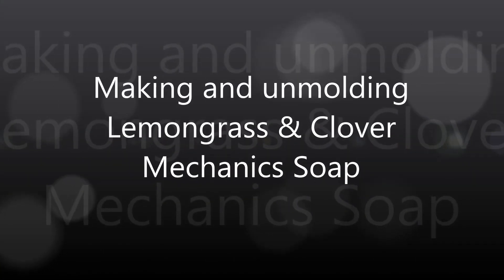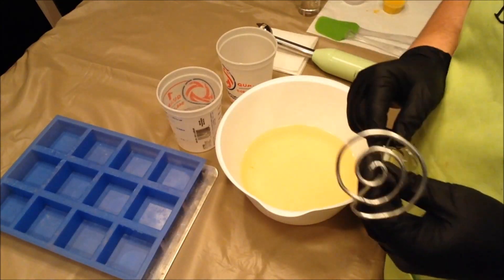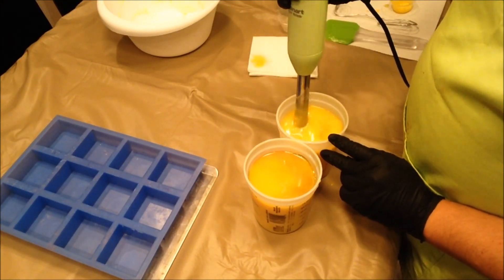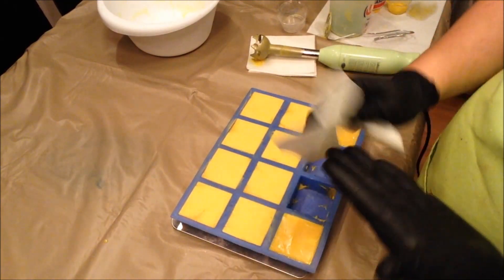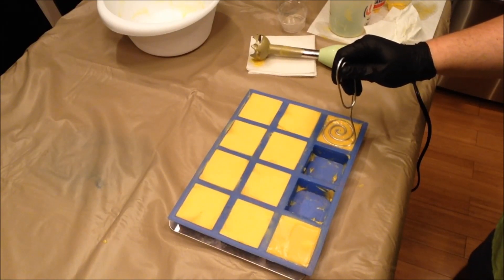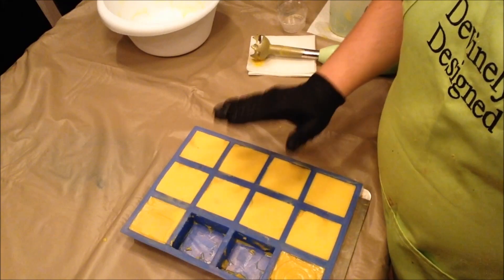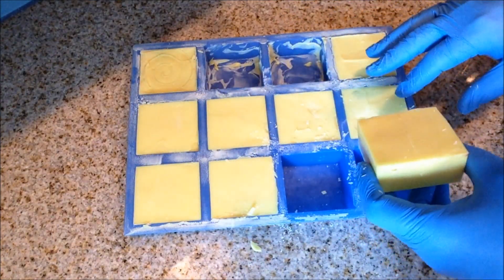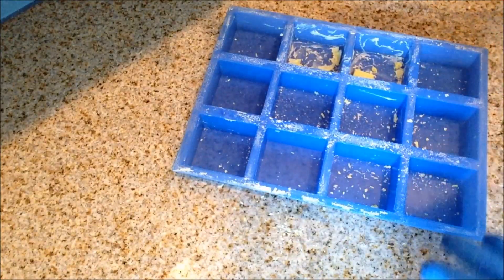Making and Unmolding Lemongrass and Clover Mechanics Soap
This is a mechanics soap with one side super scrubby due to the addition of pumice powder and the other side left without the powder. Scented with lemongrass EO (to help with cutting grease as well as it's strong scent to rid your skin of unwanted odors) and Clover FO which mellows the lemongrass slightly and brings a floral green note to the party.

The 4 Leaf Clover FO (from Nature's Garden) smells fantastic but did cause rapid acceleration.

I tried a stamping technique on the top of wet soap. This technique is from Clara Lindberg...who makes great soap, takes gorgeous photos and has one of the most interesting and informative soap blogs out there. If you haven't checked her out, you should